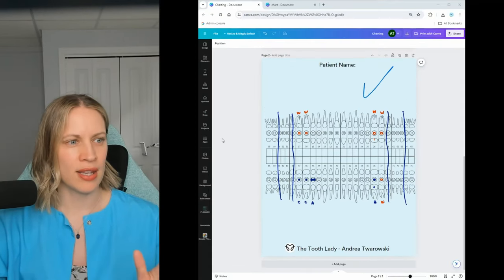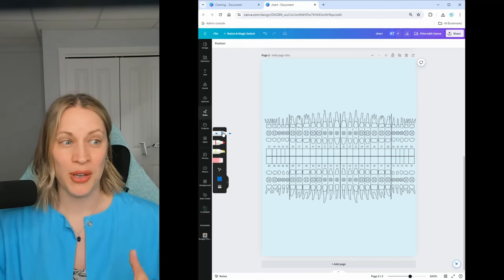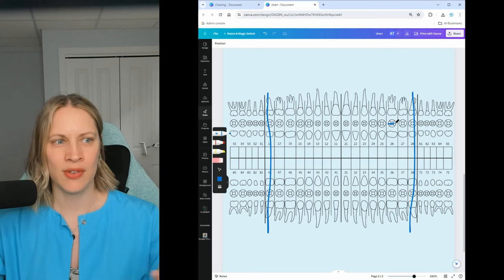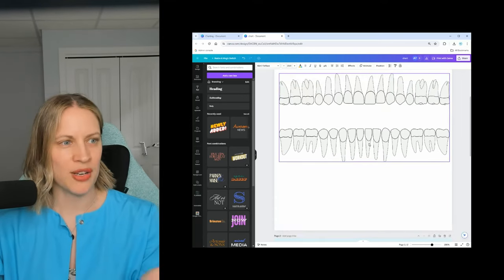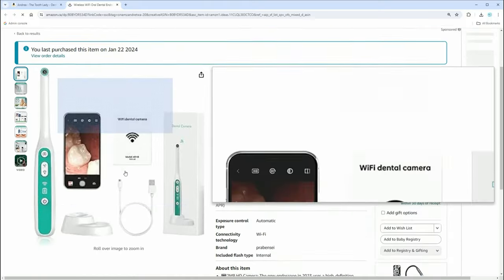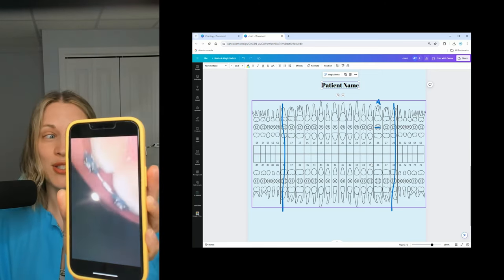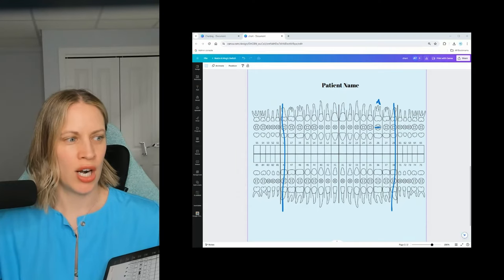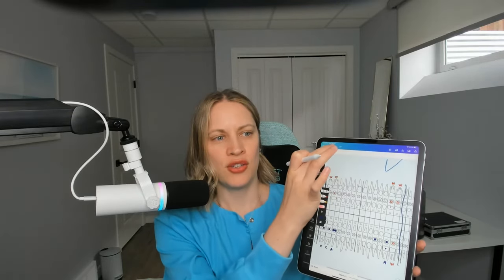Charting Easier for Dental Professionals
Charting Easier for Dental Professionals.  You have been charting all wrong - this is so much easier and quicker.  More organized and easier to add/delete. Upload blank template into Canva.

-Pencil I use
-Blank templates: from Canva.com, type 'DENTAL CHART' to find blank ones